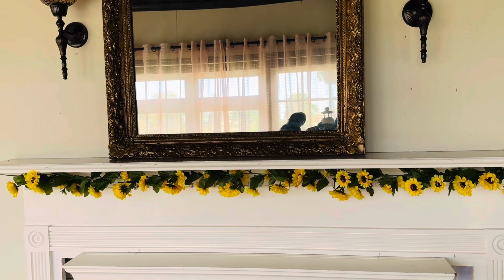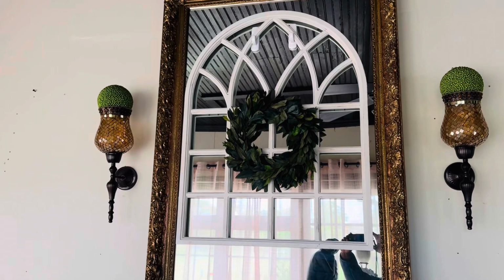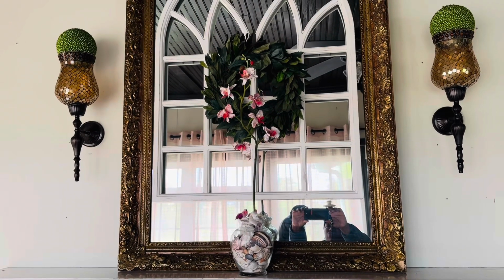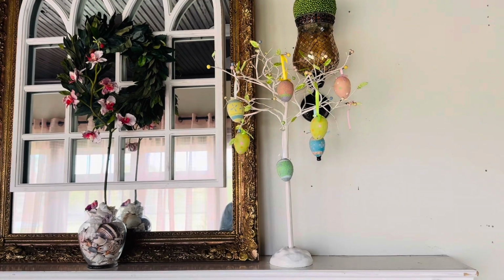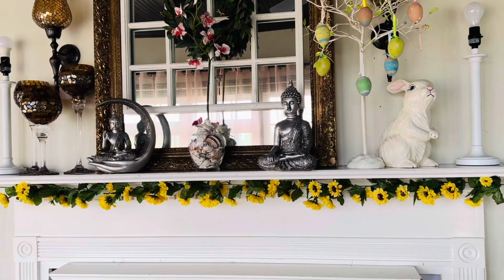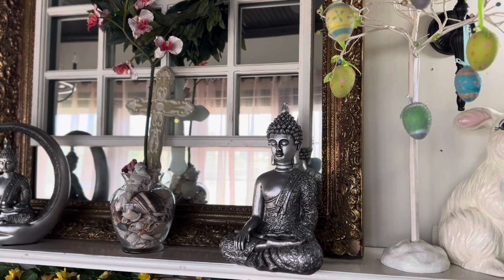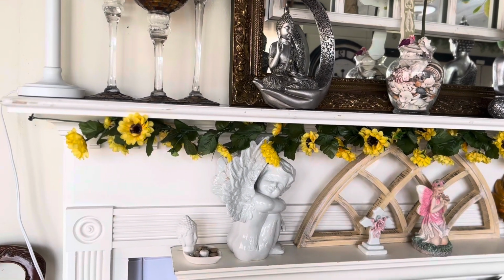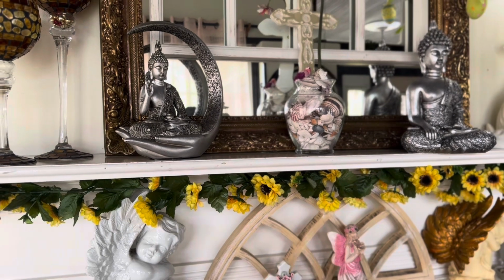New ! Spring Easter fireplace mental decorate with me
@ the four rrrrs thrifting ￼